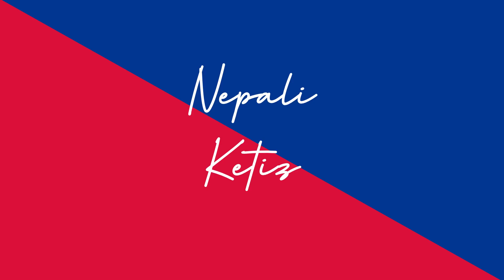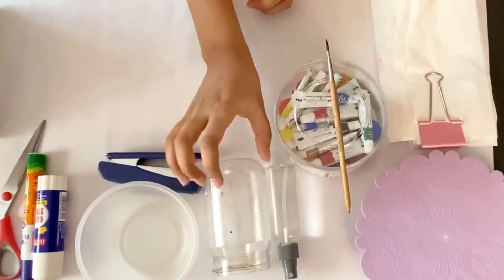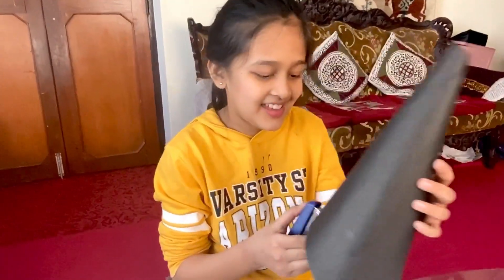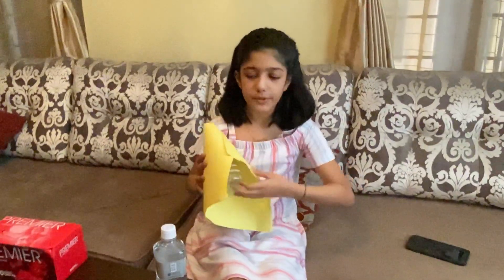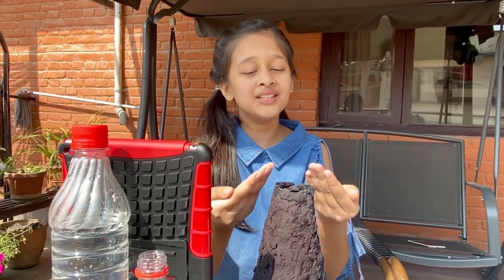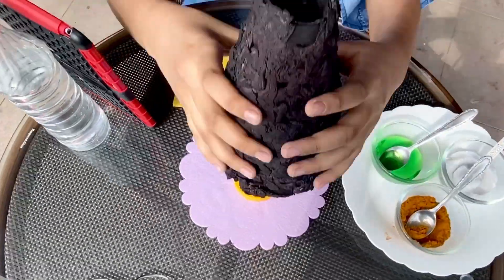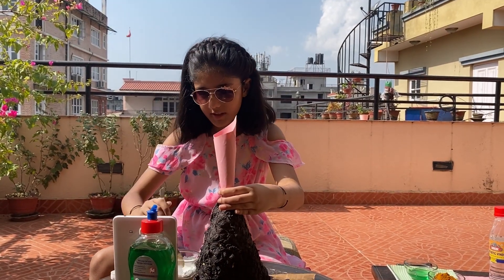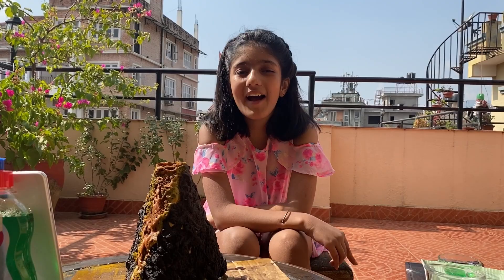How to make a Volcano || DIY Volcano at Home || Virtual Play Date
Ready? Set! Boom!!

The Nepali Ketiz meet virtually to work on a fun DIY project. They follow some basic and easy steps using everyday supplies available at home to construct and erupt a Volcano - all from scratch. It is pretty cool and learning for the both of them.

Try it out champs, we’ve heard that DIY activities aid in creative thinking while you also learn new skills. Who would have thought baking soda together with other concoctions of dish washing soap and vinegar could react to create a fuzzy volcanic like eruption? The girls also have a lot of fun spending time actively together to build their volcano like structures.

Remember to do this under parental supervision although it will definitely not be as dangerous as the hot explosive lava, ash and other gases that escape from a real Volcano! We are confident that you’ll value the process because DIY also benefits children in boosting social skills, self-esteem, problem-solving abilities and lifts up one’s mood! All the more reason to get DIY-ingg!!

Team Volcano:
Hosts: Dilasha Pradhan & Saanvika Rizal
Camerawomen and Editors: Mamu Pradhan & Mamu Rizal

Boom,
Team Bubbles